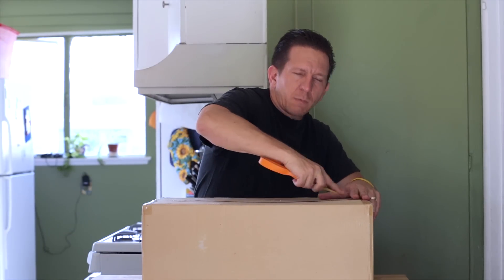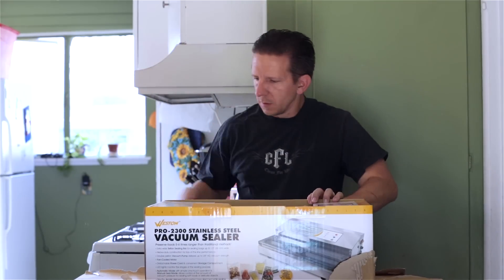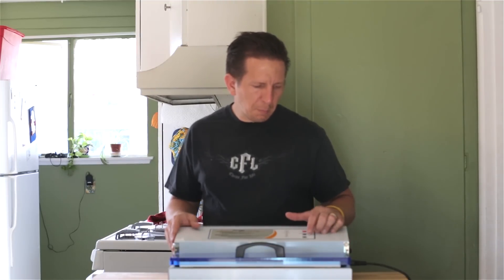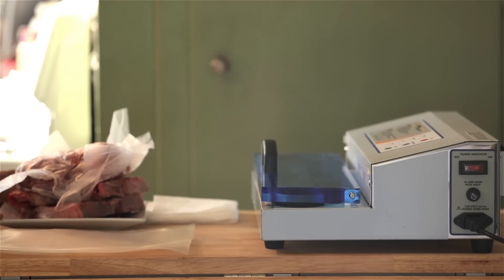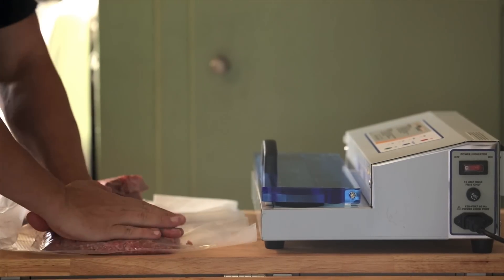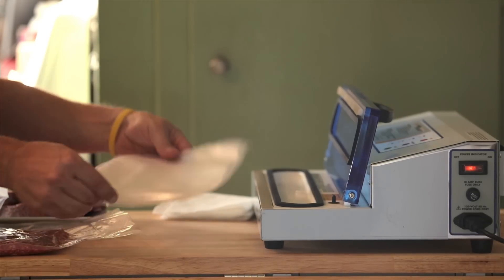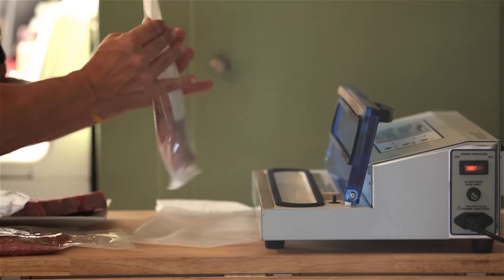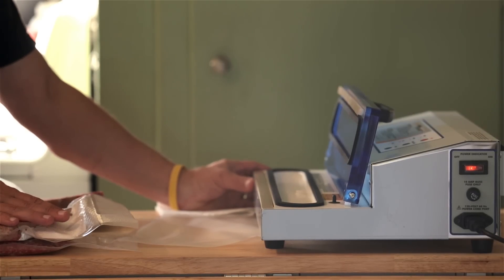Weston Pro 2300 Vacuum Sealer Review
Weston 2300 is a great vacuum sealer. I show you secrets to sealing meats in vacuum bags. This new sealer should last me years to come and should out perform all my other sealers.